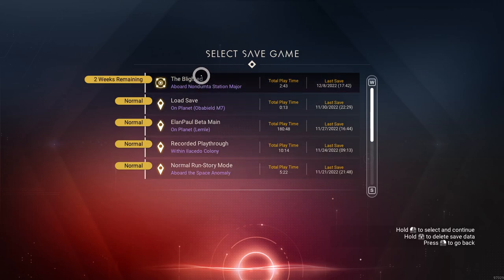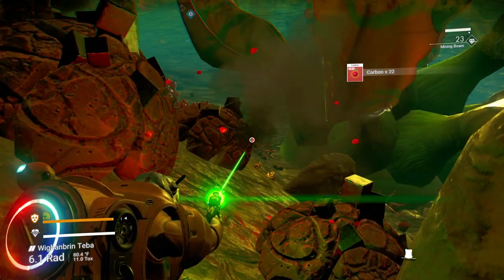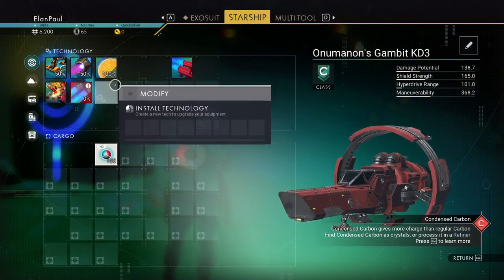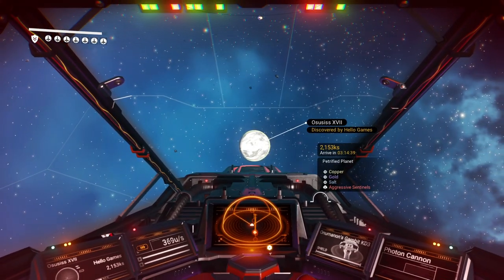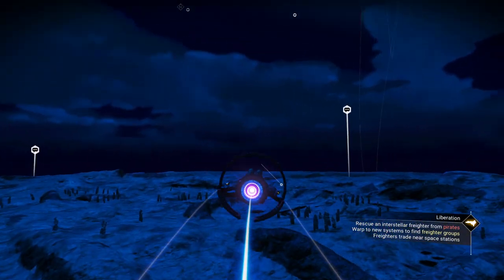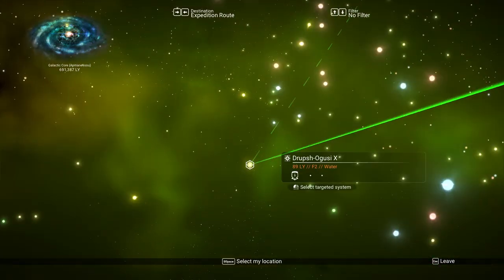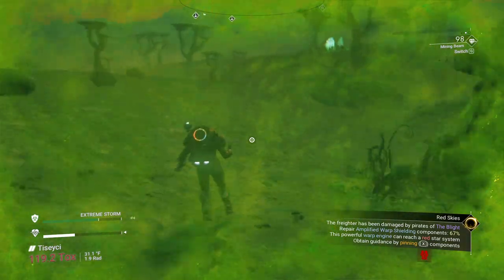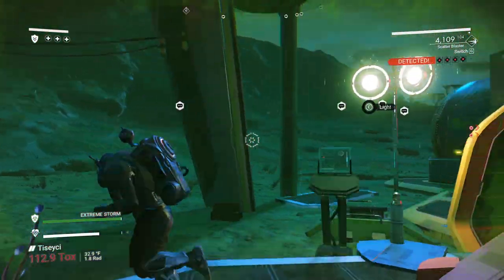No Man's Sky- The Blighted Expedition Redux - Episode 1- PIRATES!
I am back after a brief vacation. I hope you enjoy this latest video on the newest redux expedition, officially called "The Blighted", but what we all call "Outcasts" or simply "The Pirate Expedition".  This one went a little long due to an event on the planet I arrived on last.